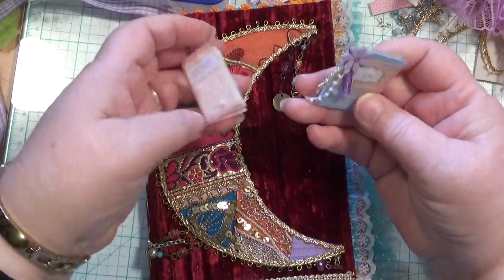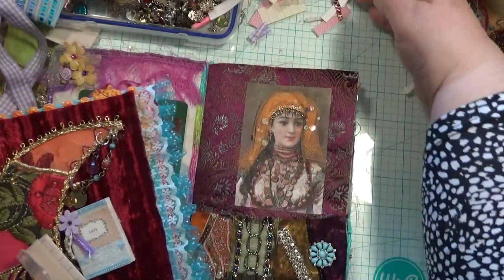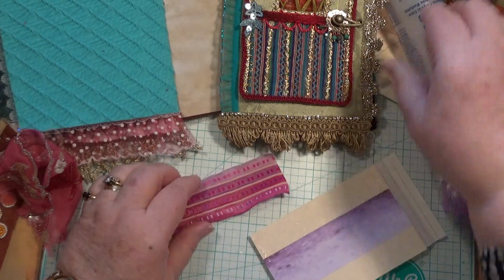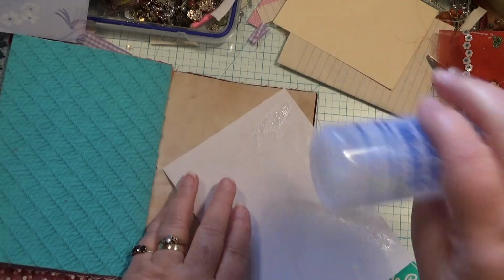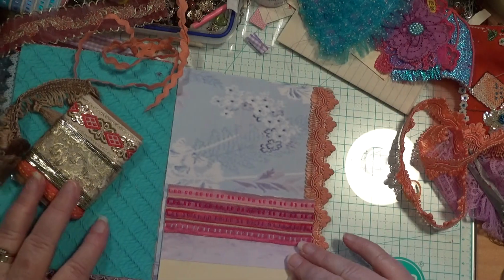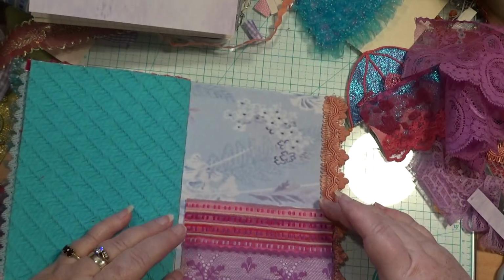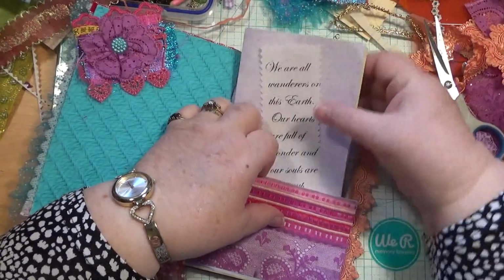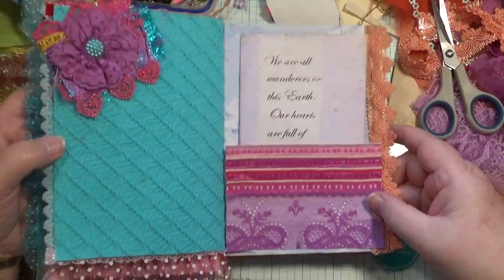Craft with me on Gypsy Journal